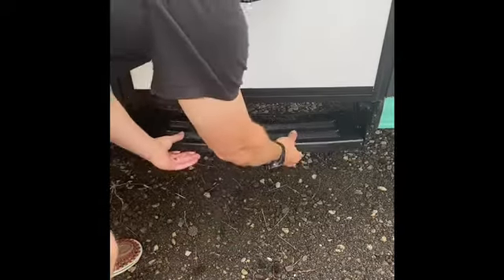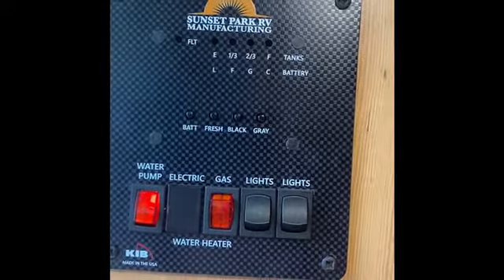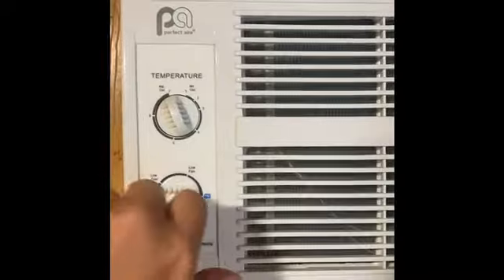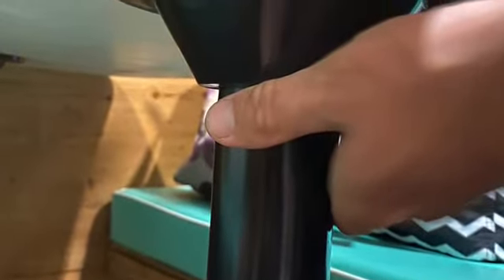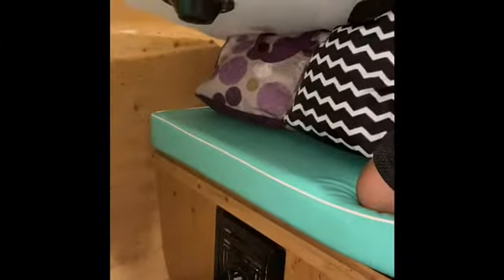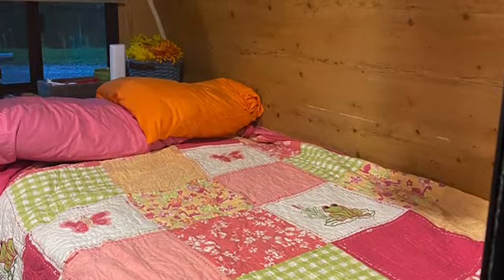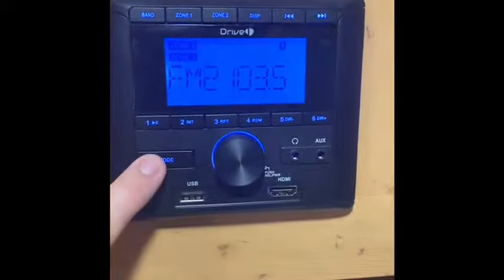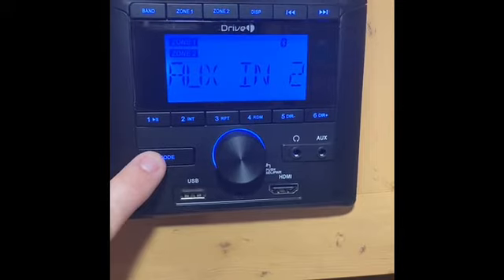ZAY Interior Components